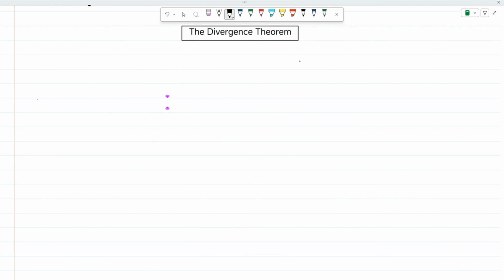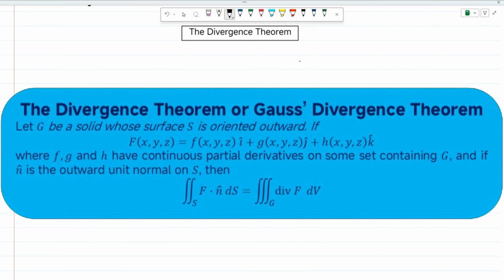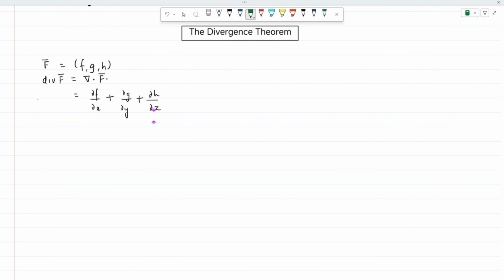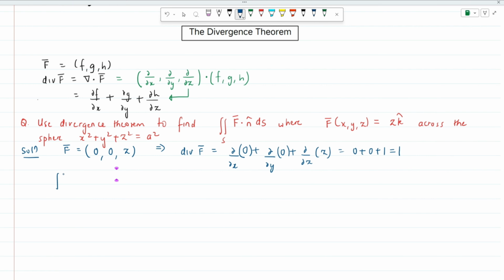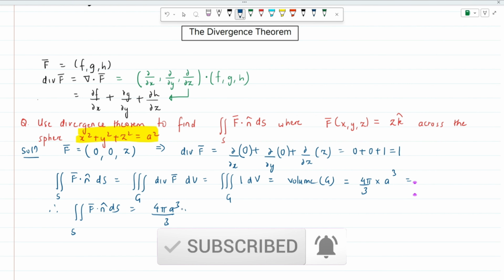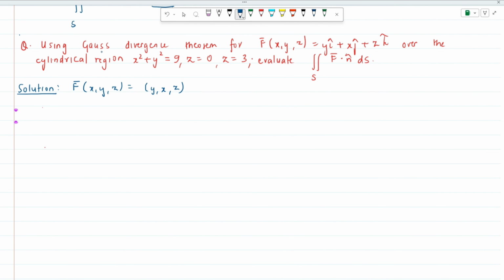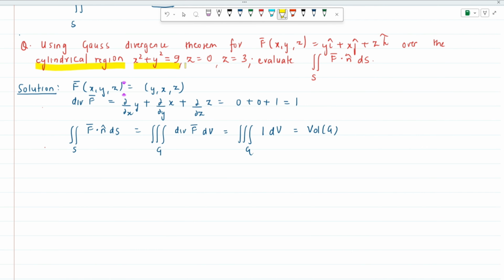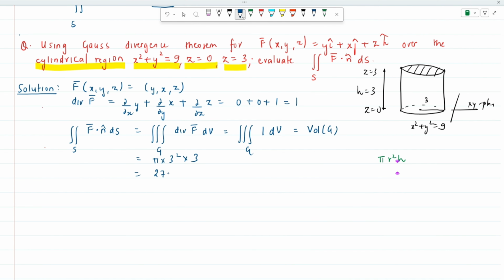🌀 Gauss Divergence Theorem: Statement & 2 Solved Examples! (In 7 Mins!) 🚀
Master the Gauss Divergence Theorem in 7 minutes! ⏱️ This video provides a clear statement of the theorem, explaining its role in relating a volume integral to a surface integral of a vector field. We then walk through two distinct, solved examples to show you exactly how and when to apply this powerful tool. Essential for students in Vector Calculus, Integral Calculus, Fluid Dynamics, Electromagnetism, and Engineering Mathematics. Boost your problem-solving skills for exams like IIT-JAM, GATE, and CSIR NET as well as College and University exams!